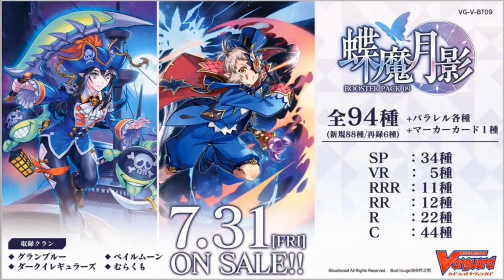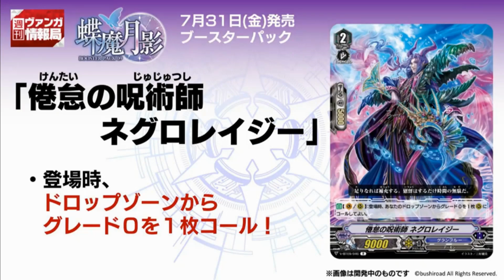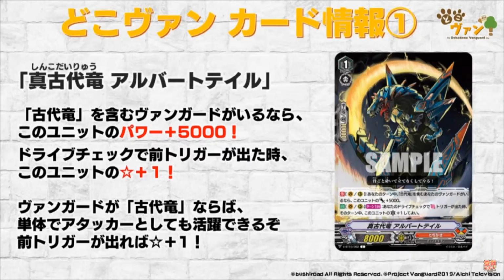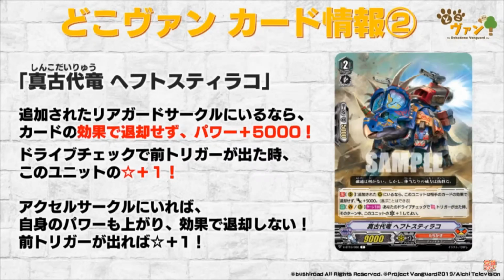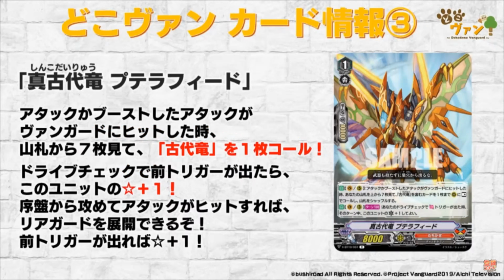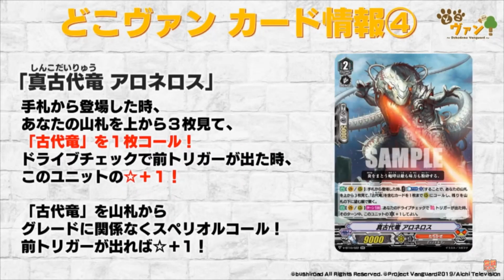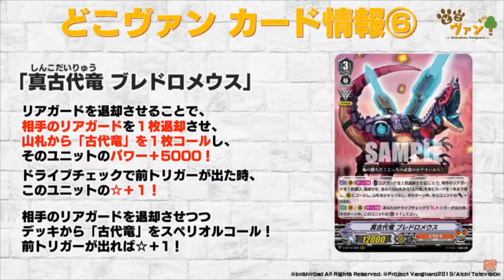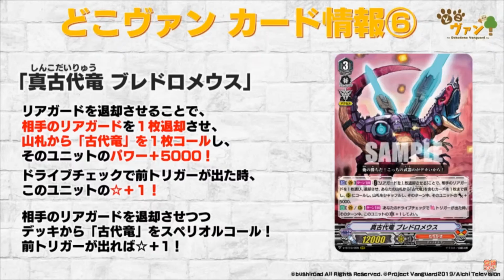Cardfight! Vanguard: Phantasmic Dragon Heart: True Ancient Dragon Cards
Jinxed myself(kind of) again for saying Ancient Dragons will not be printed. To be fair, the cards are completely new and they are True Ancient Dragons.